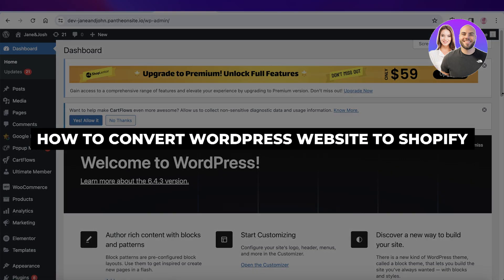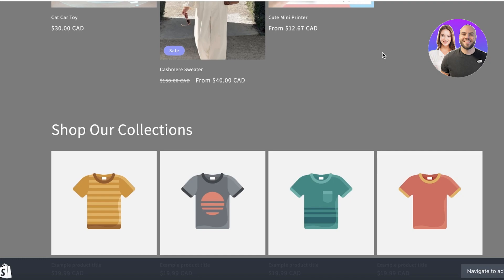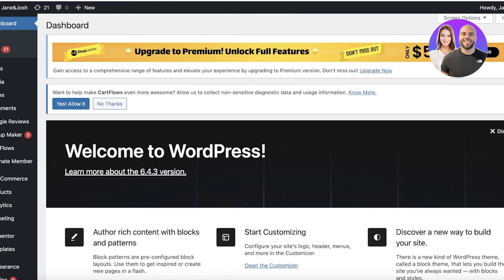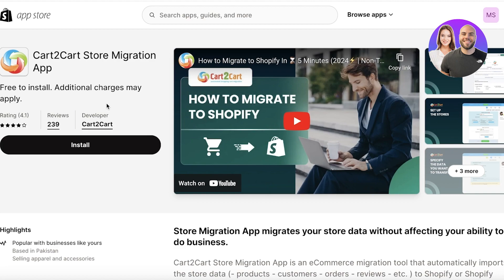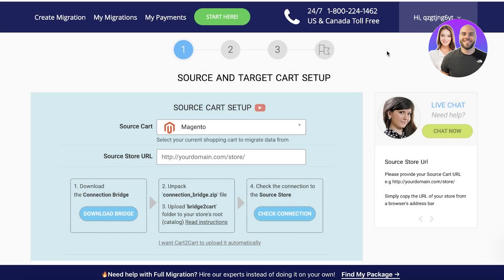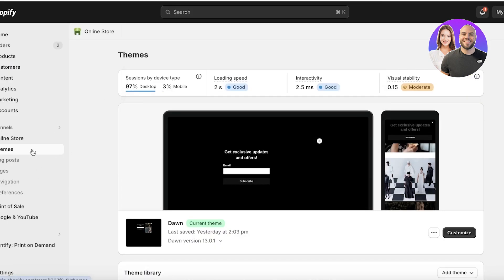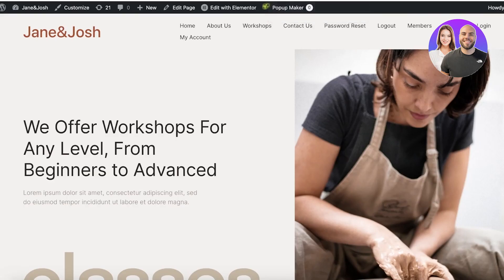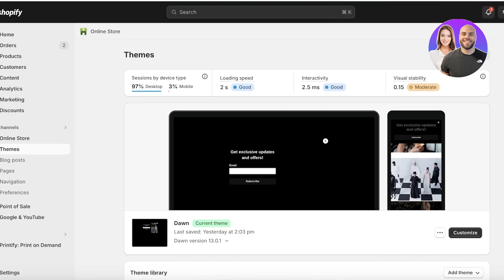How To Convert Wordpress Website To Shopify 2026 (Step-by-Step)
In this video we show you How To Convert Wordpress Website To Shopify. This video will cover everything that you need to know and help you get started with this software.